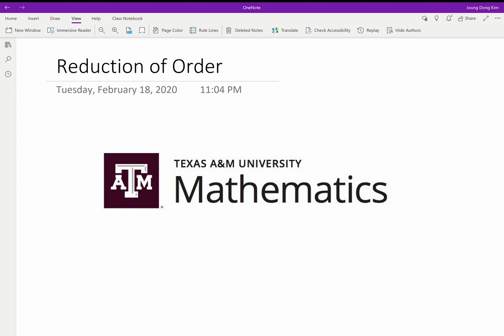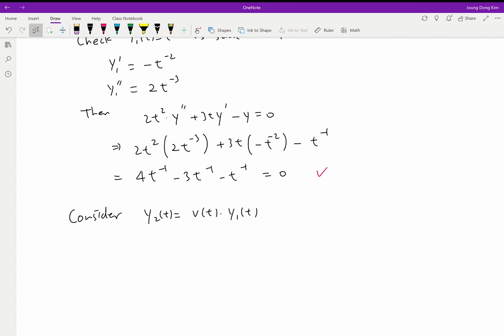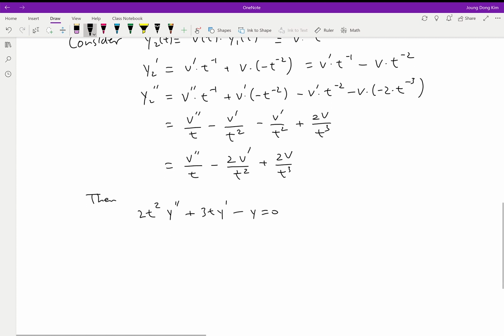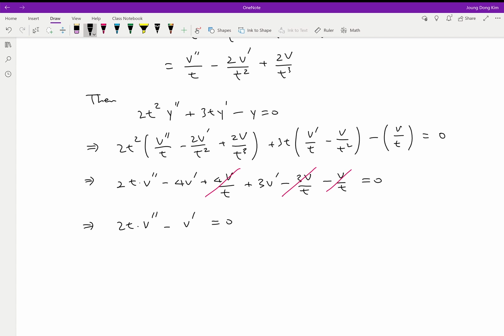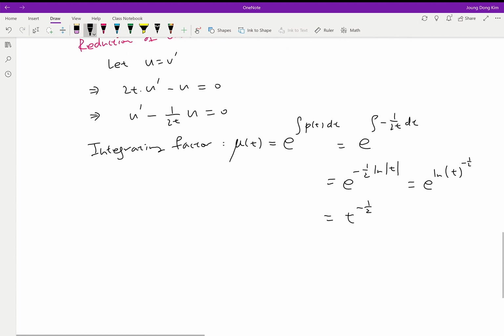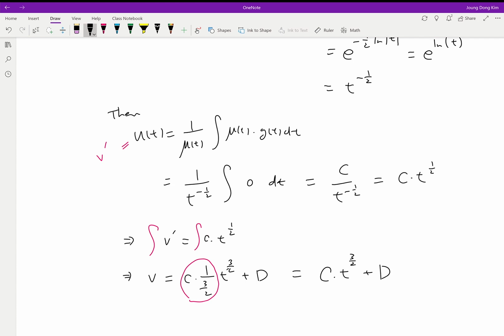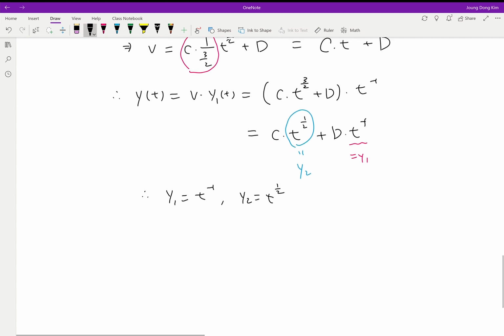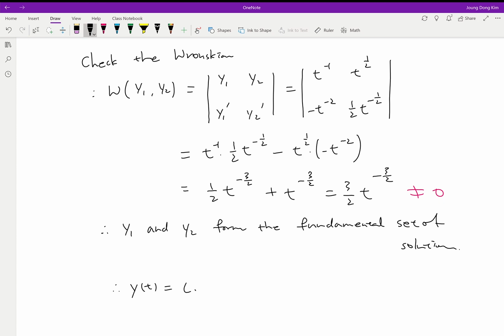Math308 Differentail Equations, Reduction of Order